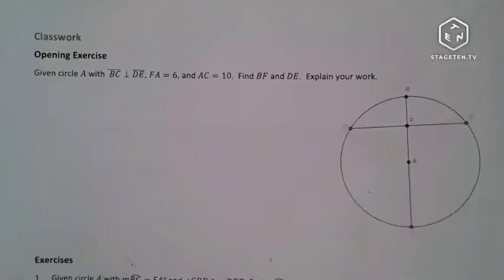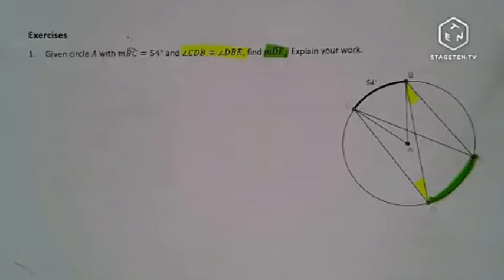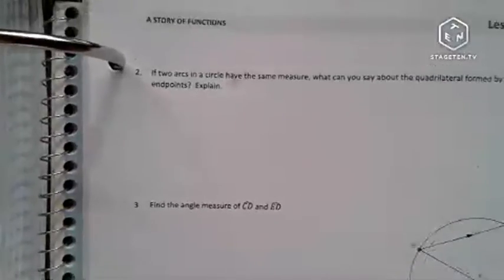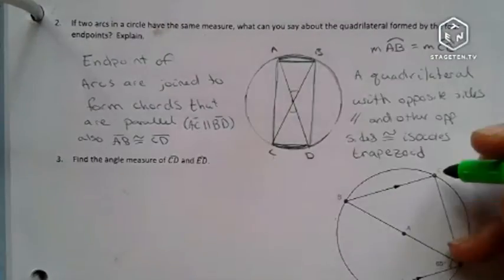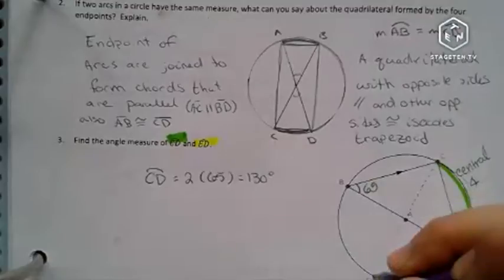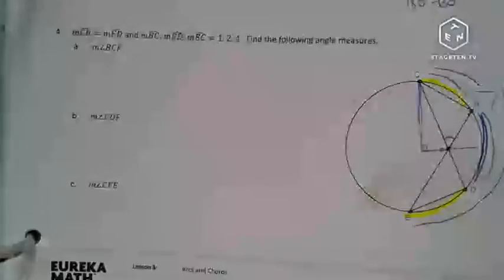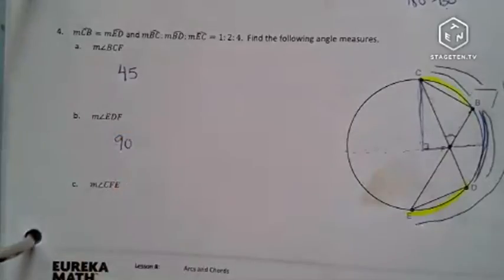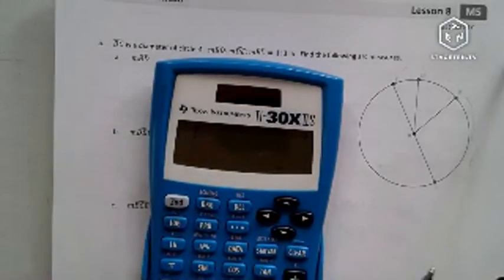Geometry Arc and Cords M5 L8 greatminds/eureka